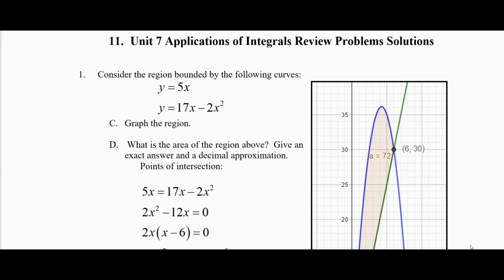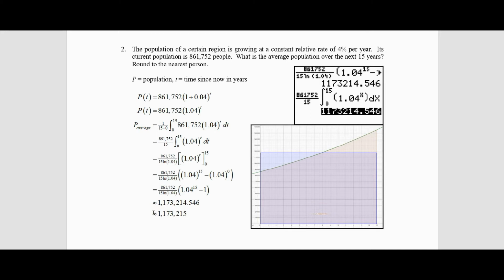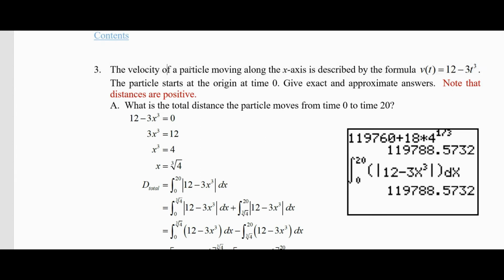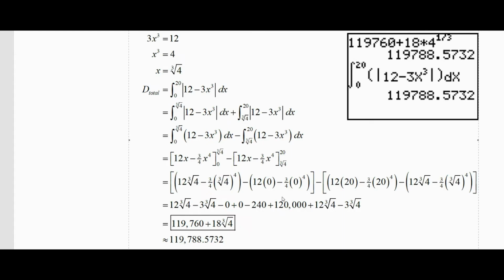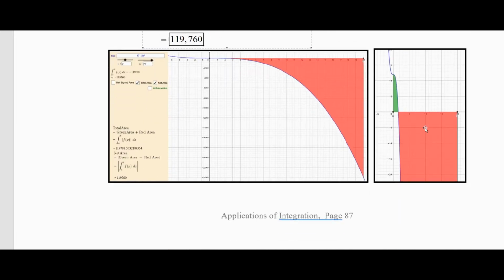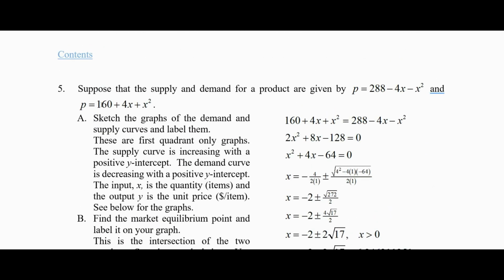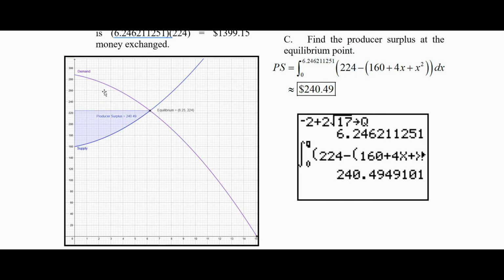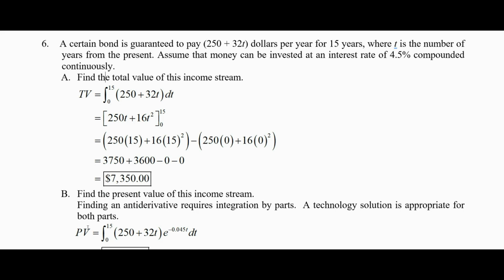Calculus 7.19 Unit 7 Integral Application Review Solutions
We provide solutions to the integral application review problems introduced in the previous video.